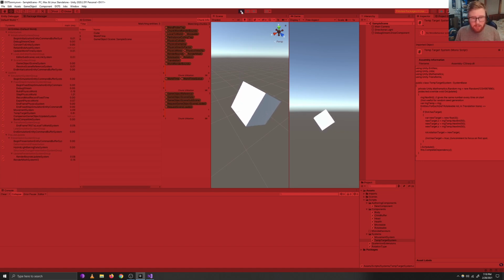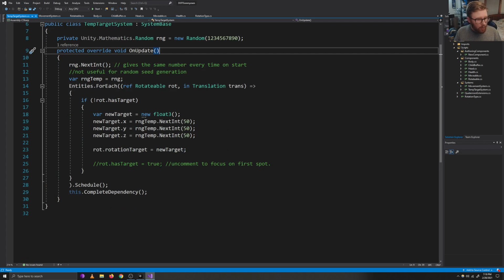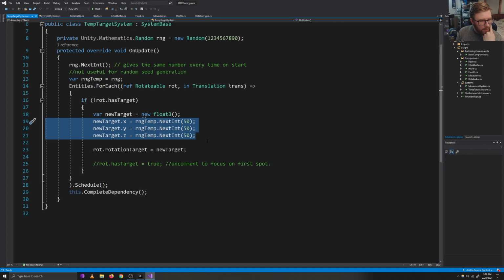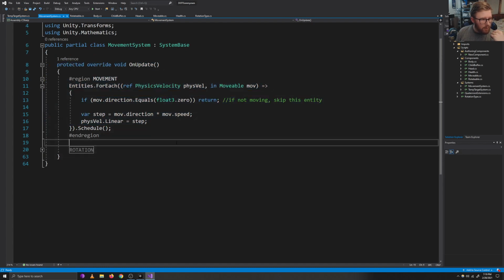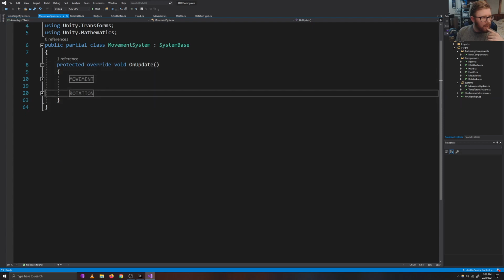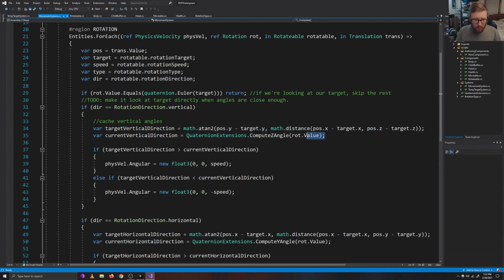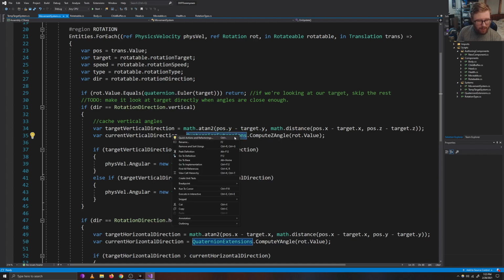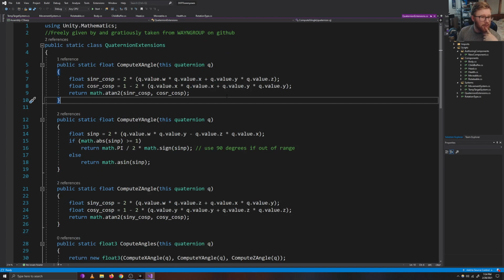Should I make a game? 4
I spent ALL DAY working one one feature!  But I got slow rotations toward a point DONE!!!